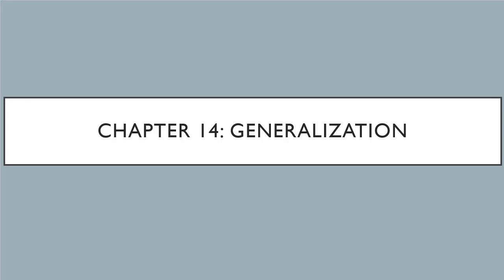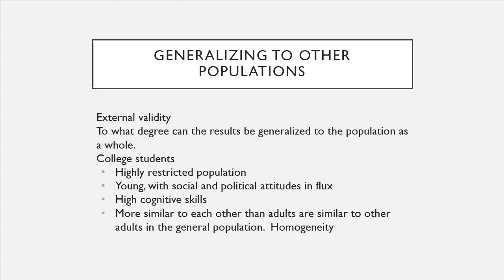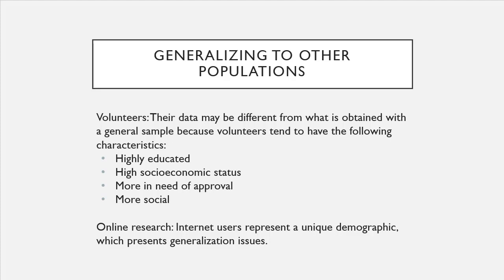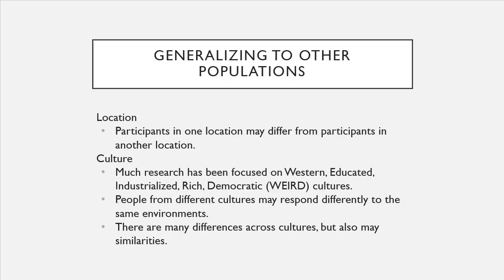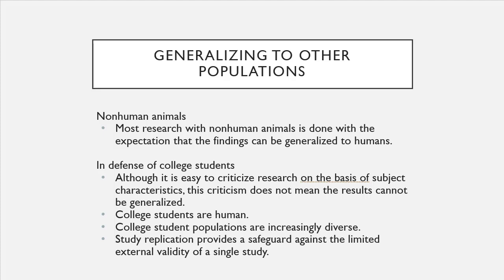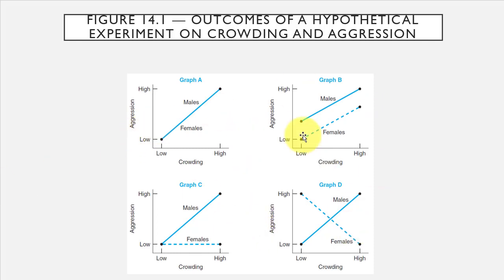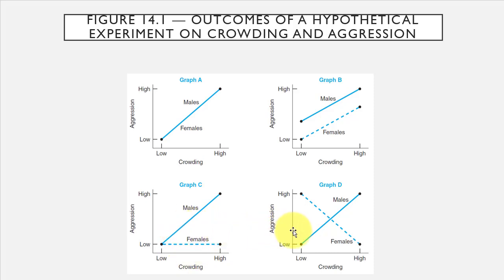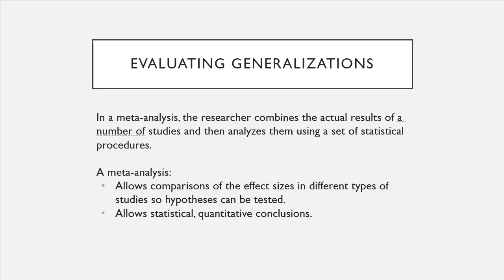RM Chapter 14